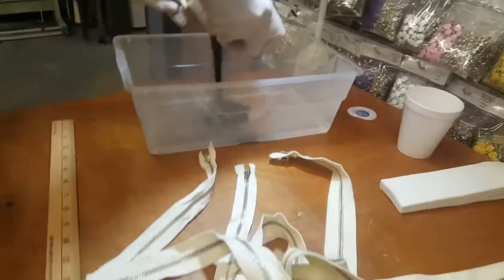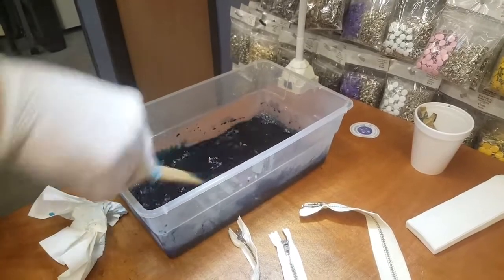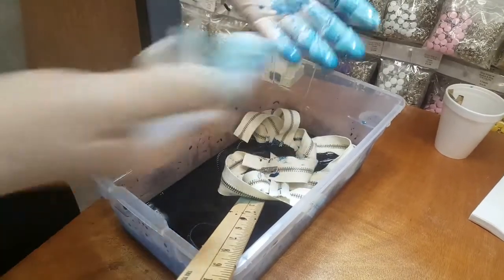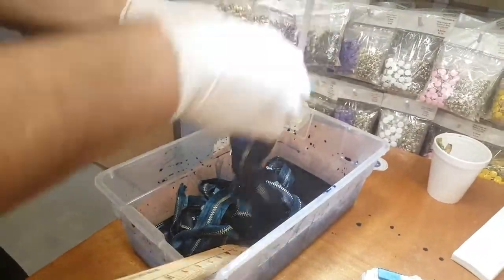Tutorial - Projects - How to Dye Zippers - Goldstartool.com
Learn how to dye zippers match your project needs.

At Golden Cutting & Sewing Supplies in Los Angeles, we bring the solutions to your sewing needs under one roof with our massive inventory.